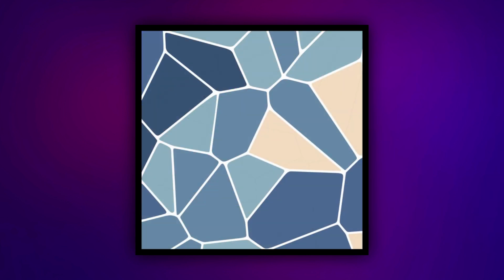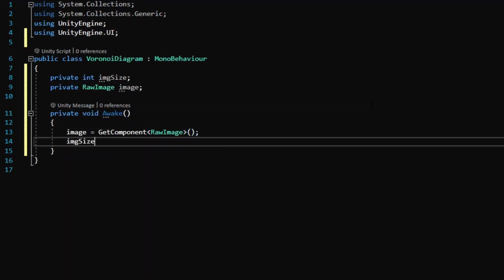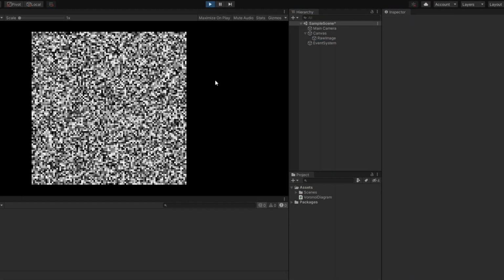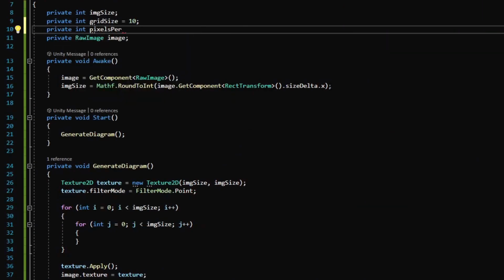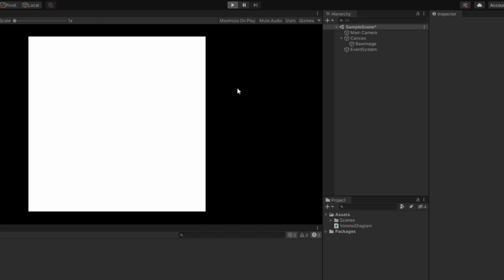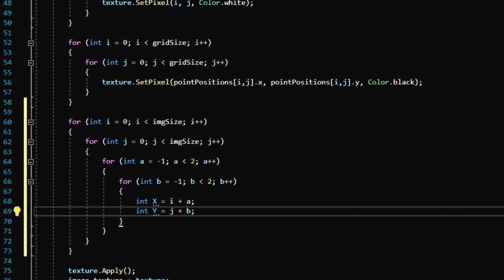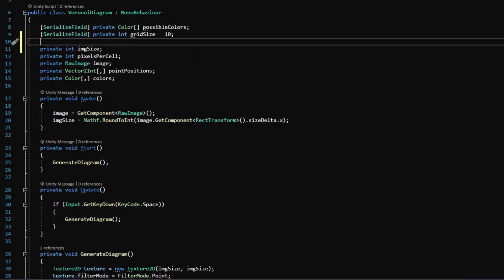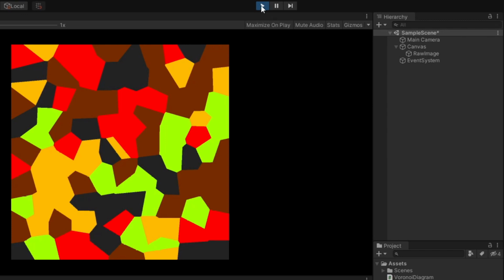How To Generate a Voronoi Diagram in Unity - Tutorial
How to generate a voronoi diagram using the Unity Engine.

♪ Home (Prod. by Lukrembo)